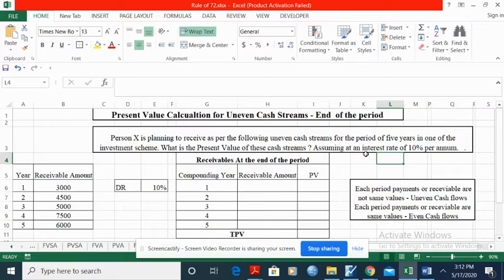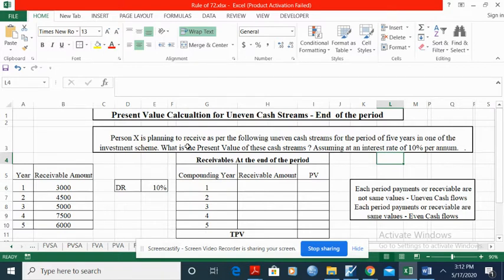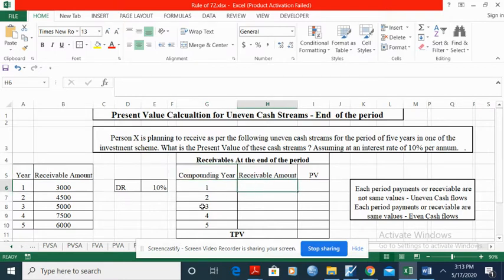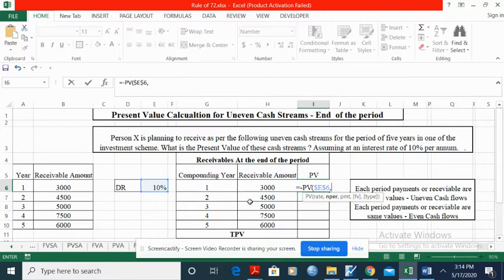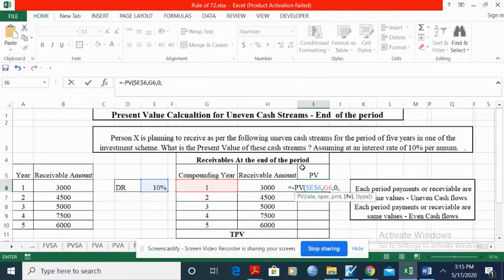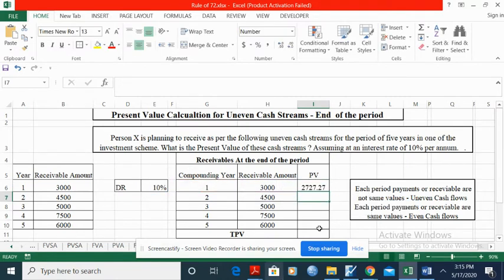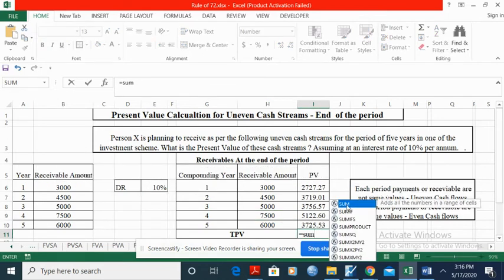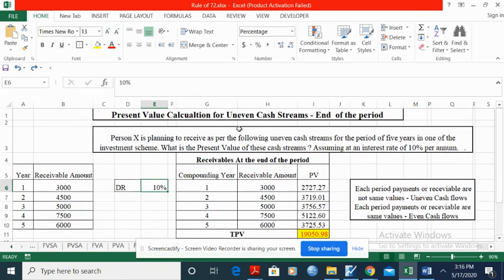Present Value Calculation for Uneven Cash streams using Excel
Present Value Calculation for Uneven Cash streams using Excel assuming the cash streams are happening at the end of the period